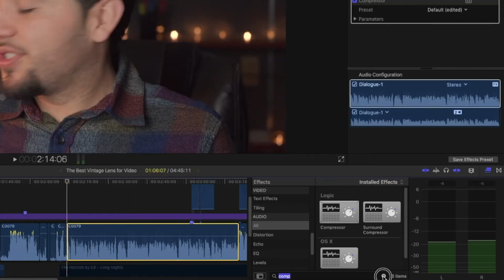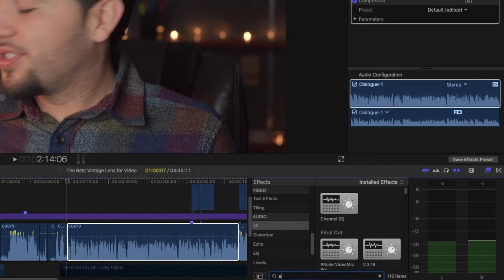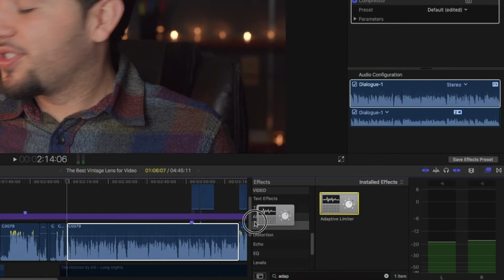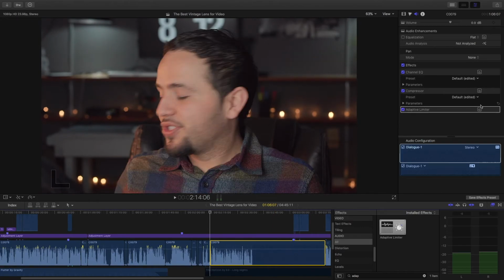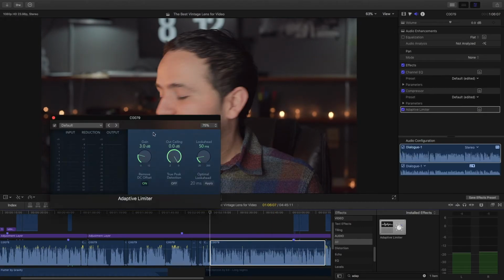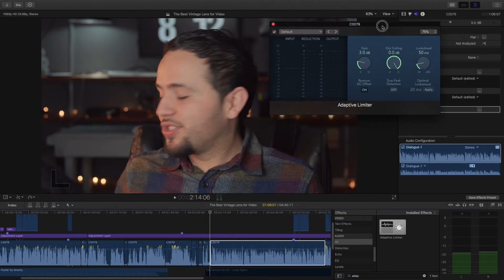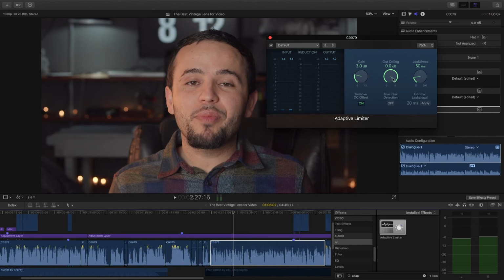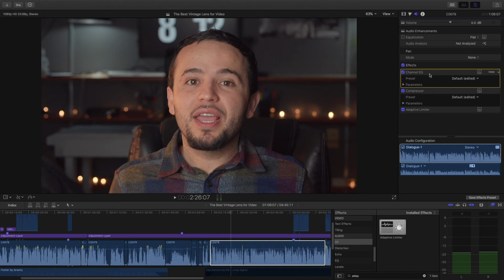How to Process Audio for Video (Part 3 of 3)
How to Process Audio Dialogue for Video. Learn how to edit audio within Final Cut Pro X to make your voice sound better. In this video I show you how to use the Adaptive Limiter to maximize the volume without clipping the audio.

7 Reasons Why Your YouTube Channel is Not Growing!
You will learn the 7 mistakes you need to avoid in order to accelerate your YouTube growth!

My Main Camera
Favorite Lens
The Mic I use all the time
Must Have Audio Recorder
My 7" Camera Monitor
Writing Graphics Mouse